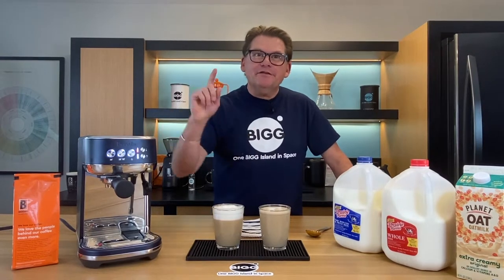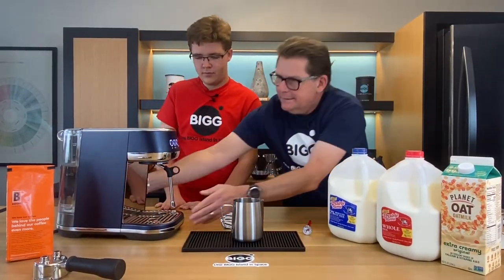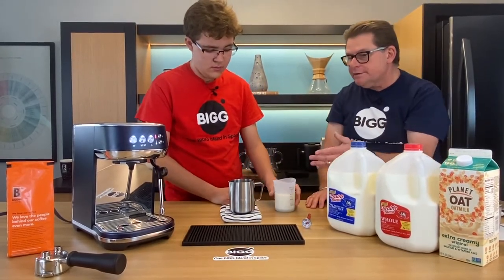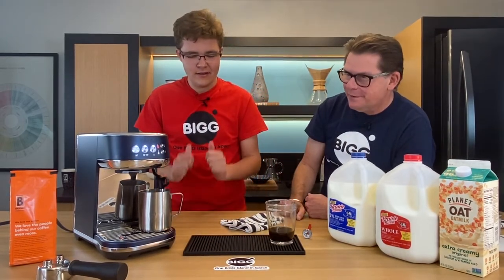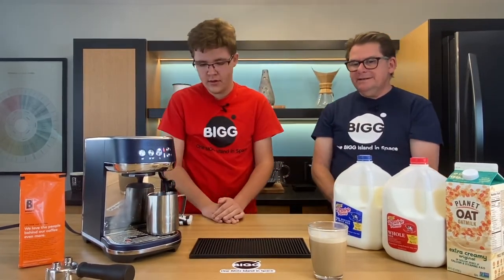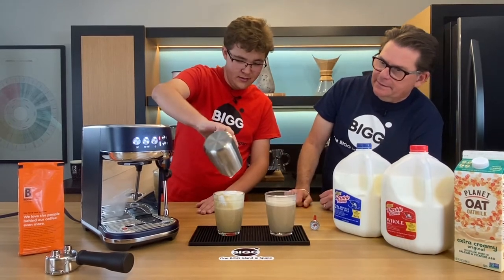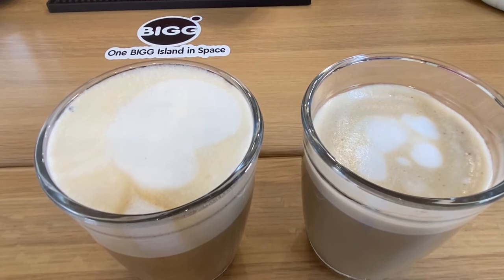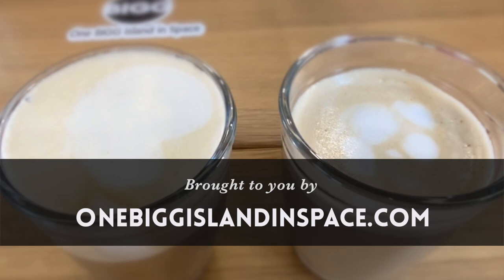BEAN BASICS S2 E36: Breville Bambino Plus Milk Steamer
There's a lot of love that goes into your favorite coffee shop drink. From pulling the shot, to steaming the milk, to adding the flavors that make it distinctly your own favorite thing. Can you really get that at home? As a part of our ongoing series on using the Breville Bambino Plus Espresso Maker, BIGGBY COFFEE Co-CEO Bob Fish shows you how simple it is to steam milk, right out of the box, with, of course, the help of our super intern, Carter. By the way, we know the audio on this episode is not our best work. We're sorry for that, and working on a fix.

00:00 Introduction
01:05 Carter Returns
01:59 The Steam Button
02:35 The Steaming Arm, Milk Jug & The Heat Sensor
03:05 Why 140 vs. 160 degrees of temperature
03:35 Loading the Milk Jug, Using 2% Milk
04:02 Wiping the Wand/Purging
04:39 Steaming Milk
05:55 Wiping the Wand and Purging
06:38 Tapping, and Pouring the Latte (less foam)
07:23 Steaming Milk (more foam)
07:55 Choosing Milk: skim, vs, low fat, vs. whole vs. plant
09:21 Tapping, and Pouring the Cappucino (more foam)
11:22 Where does the word Cappucino come from?
12:45 The Verdict: Can anybody steam milk right out of the box?